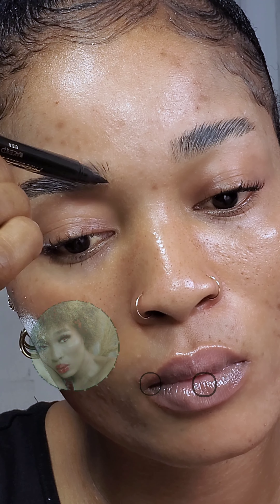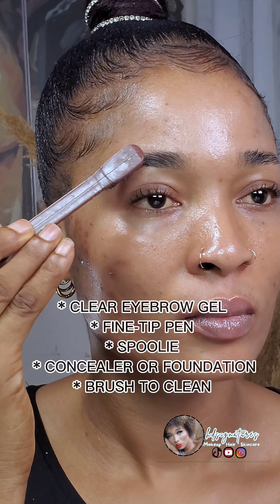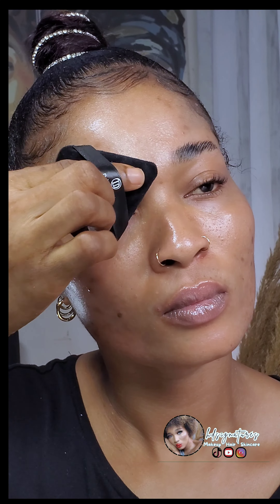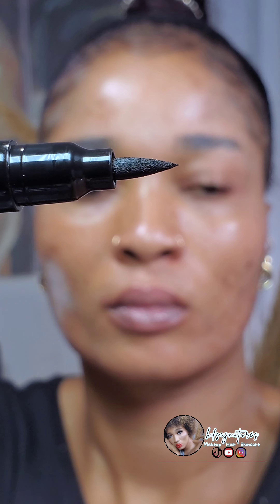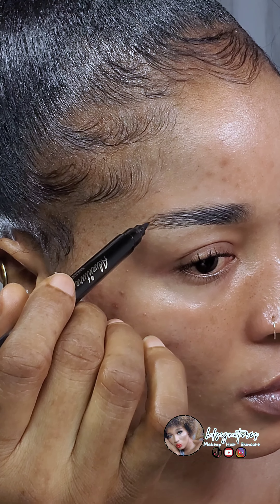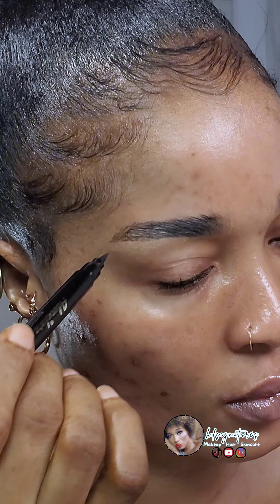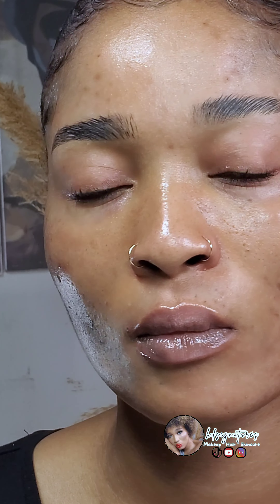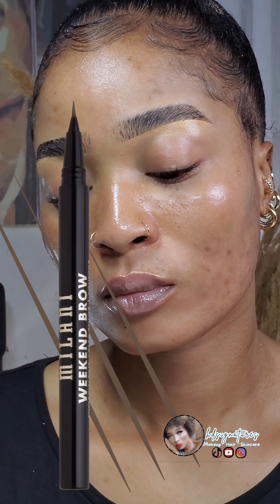PERFECT EYEBROWS STROKES with PEN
Welcome to my EYEBROW TUTORIAL! In this video, I'll show you how to create perfect , natural looking eyebrows strokes using an Eyebrow pen.

whether you're a beginner or you're someone who is looking to refine your brows game, this is a step by step guide that will help you achieve a flawless Eyebrows effortlessly.

MATERIAL NEEDED:
* Eyebrow pen
* clear Eyebrow gel
* spoolie brush
* Concealer or foundation to clean
* brush
* Setting powder